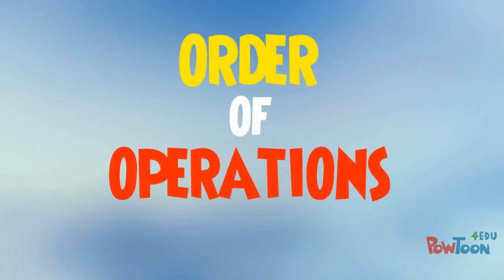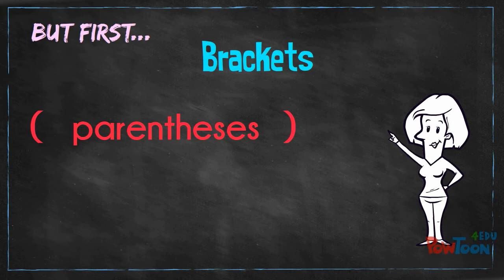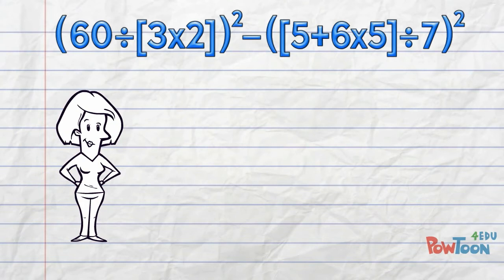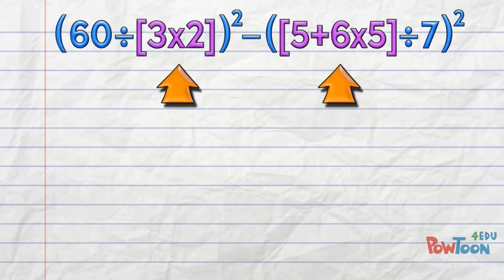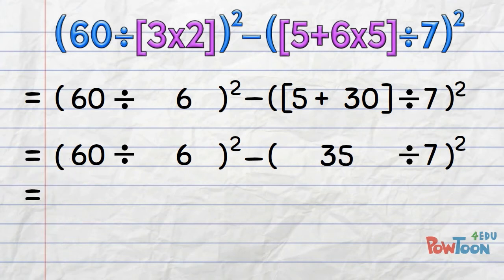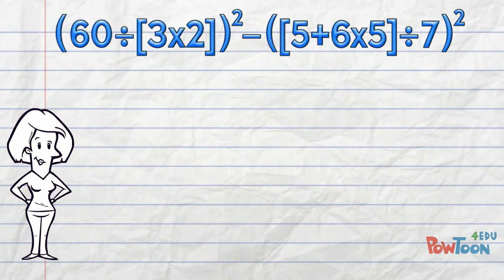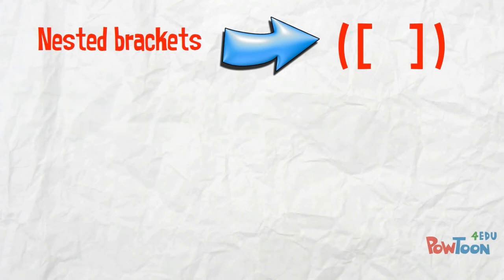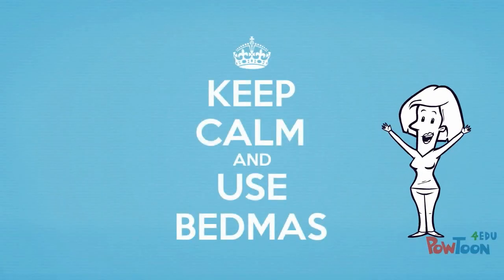Order of Operations (3: Brackets within brackets)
If this helps you, please click LIKE and help me too. Thanks!

Deeper learning in order of operations: brackets within brackets.
Brackets group elements of a problem together
Various kinds of brackets: ( ), [ ], { }.
Worked example using parentheses and square brackets.
How my coloured example might look in a textbook (move to the kinds of presentation students will have to deal with during practice).